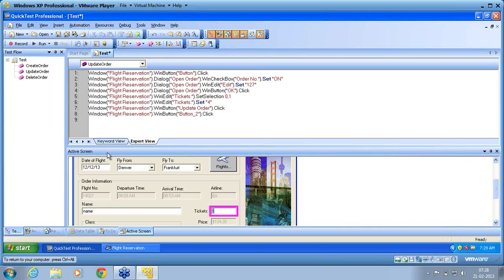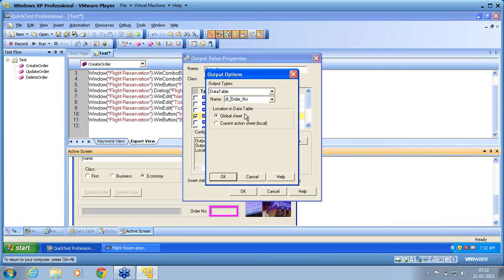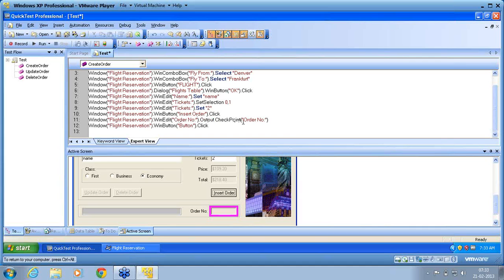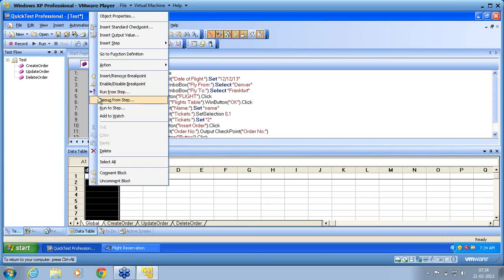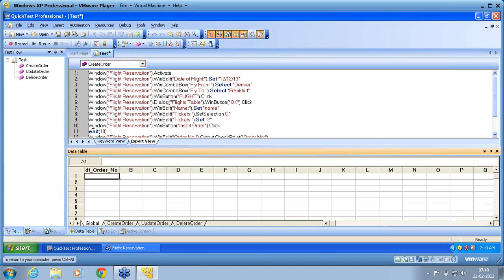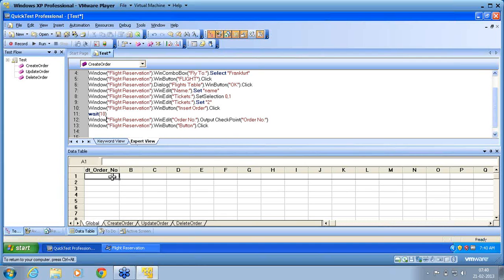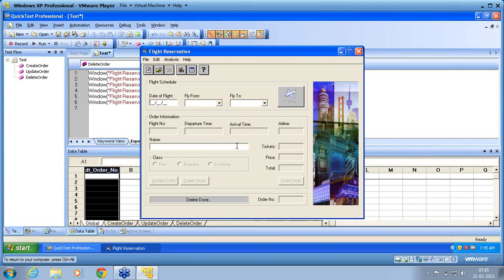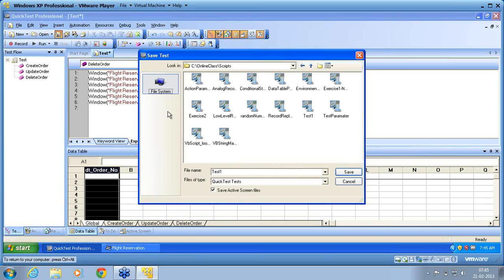QTP Part 32 Output Value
Get values and send to output values